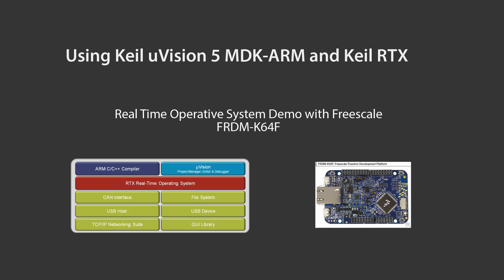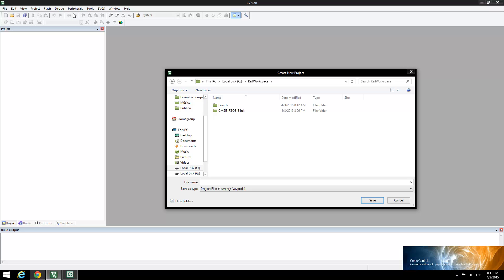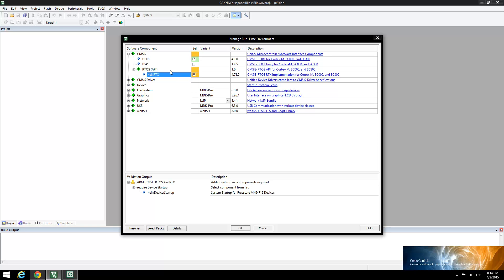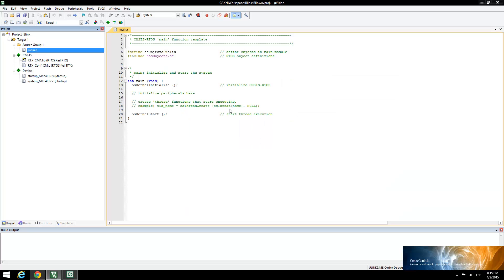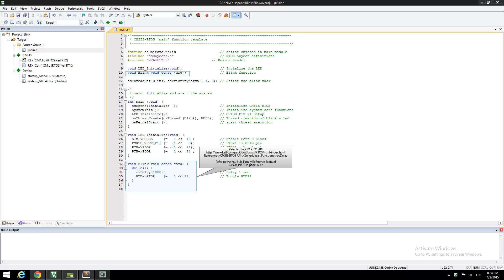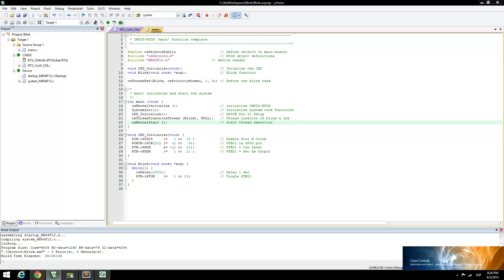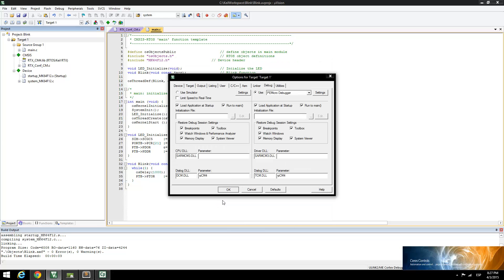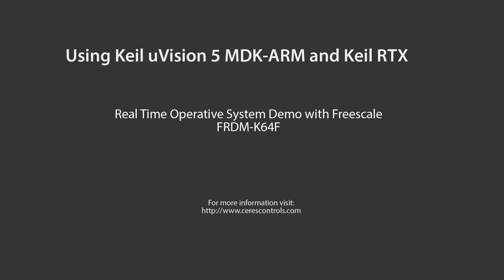Starting with KEIL MDK5 and CMSIS RTOS RTX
This example demonstrates how to integrate to your project the Keil RTX RTOS.